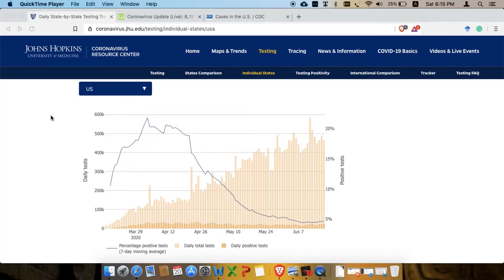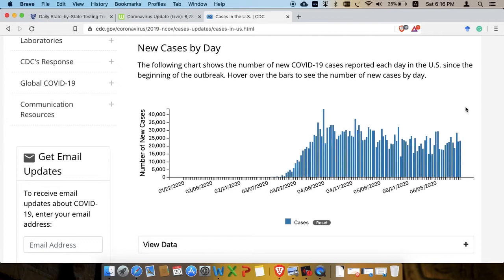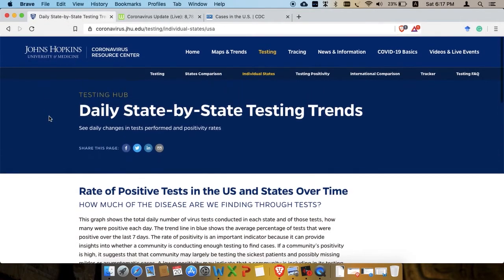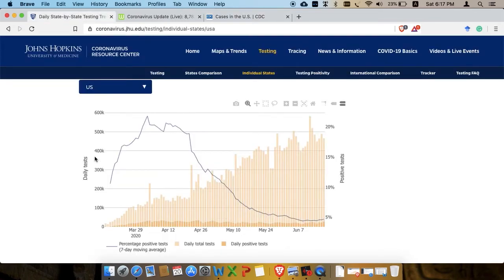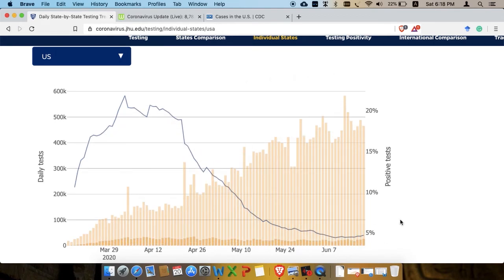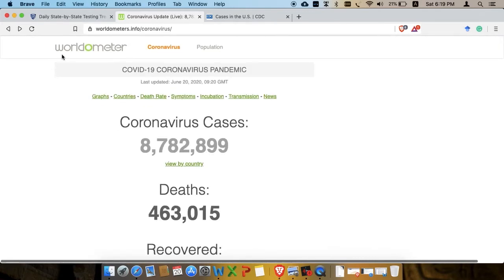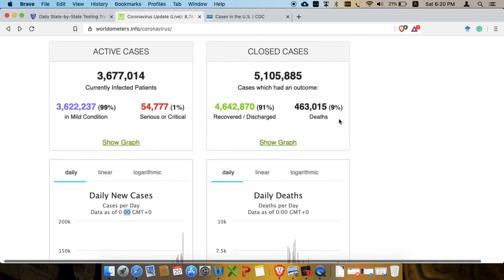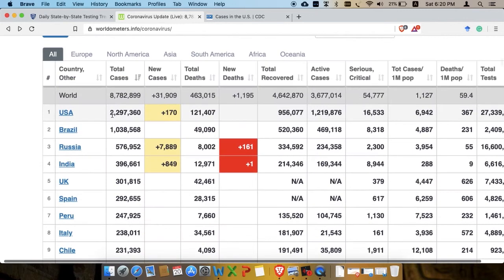2nd wave cases after reopening | is there spike in covid19 2nd wave cases after reopening | Dr. Atif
2nd wave cases after reopening | is there spike in covid19 2nd wave cases after reopening | Dr. Atif

In this video I will show you the only Coronavirus curve the media wouldn't show you, media want to feed on your fears, and it seems like they don't want any good news about this pandemic.

I want to clarify and explain to all viewers what kind of curves they should check if they want to know the real status of COVID 19 or coronavirus in their country day by day.

Limitations of this curve: Currently, states may not be distinguishing overall tests administered from the number of individuals who have been tested. This is an important limitation to the data that is available to track testing in the U.S., and states should work to address it.

2nd wave cases after reopening | is there spike in covid19 2nd wave cases after reopening | Dr. Atif